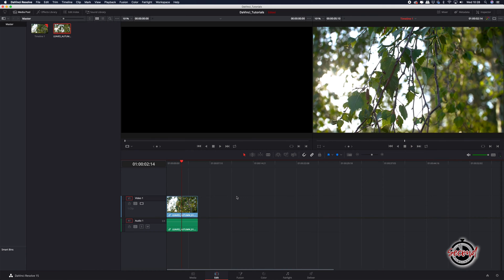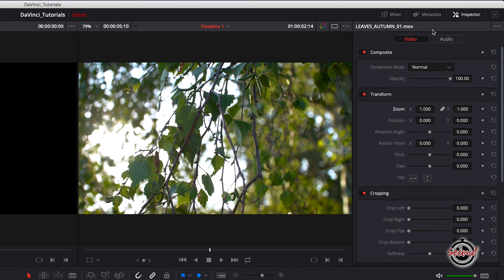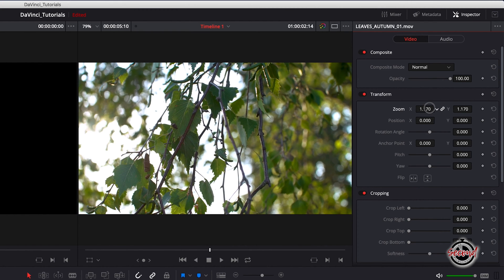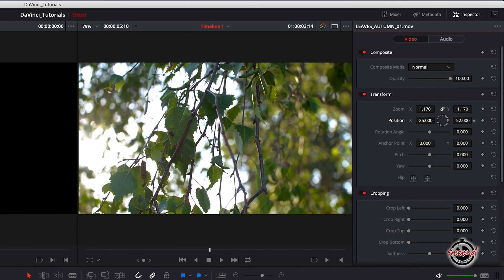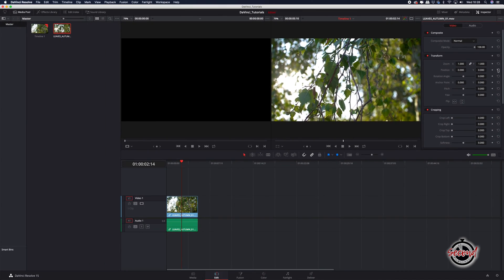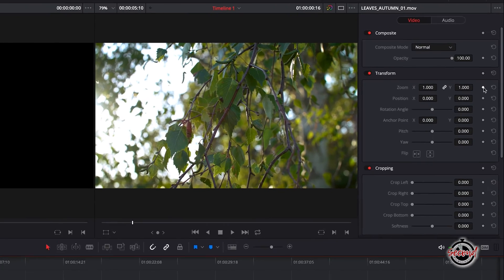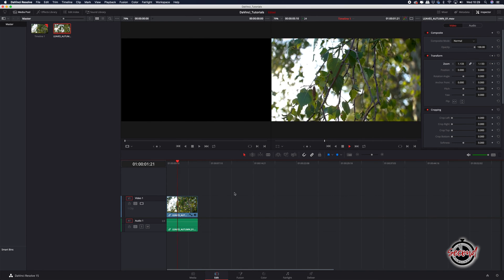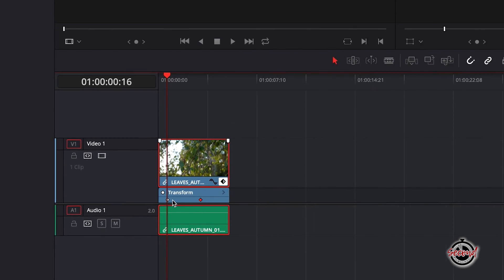How to Zoom In on Clips in DaVinci Resolve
In this Sixty Second Tutorial we look at a method of zooming in and re-positioning clips in DaVinci and using keyframes to control the zoom position and speed, we cover the following:-

1. With your clip added to the timeline in DaVinci, make sure you are in the edit workspace and then click ‘Inspector’ in the top right hand corner.

2. Select the ‘Video’ option and under the transform properties you can modify the position of your clip in frame.

3. You can use the Zoom option to zoom in or out of the clip.

4. You can use the position controls to move the image either horizontally using the X control or Vertically using the Y control.

5. You can reset any of these controls to their default setting by clicking the circle arrow on the right of the option controls.

6. If you want to zoom in while the video is playing you can use Keyframes.

7. First drag your playhead where you want the zoom to begin and click the square next to the zoom control to set a keyframe.

8. Next drag your playhead where you want the zoom to finish, and now by adjusting the zoom property a keyframe will automatically be set.

9. To see and adjust the position of your keyframes, click the keyframe icon on your clip and the transform bar will appear where you can move your keyframes to adjust the speed of your zoom.